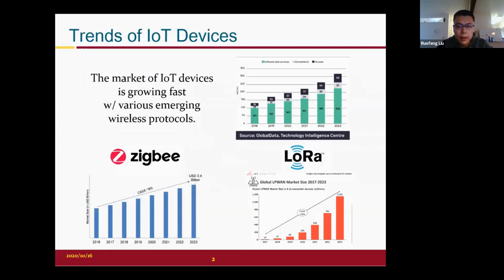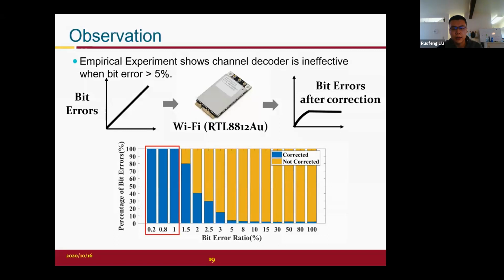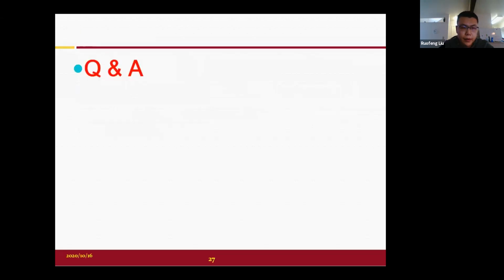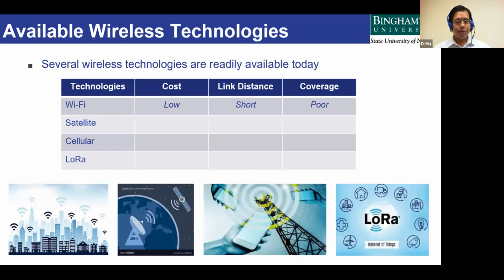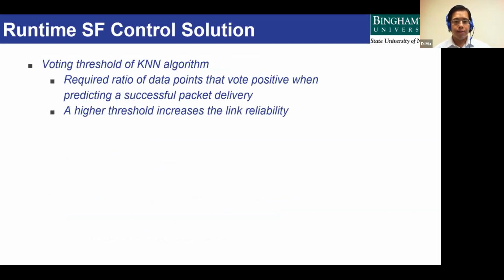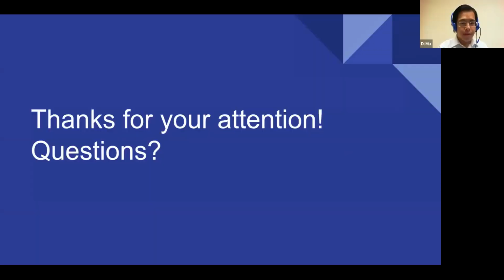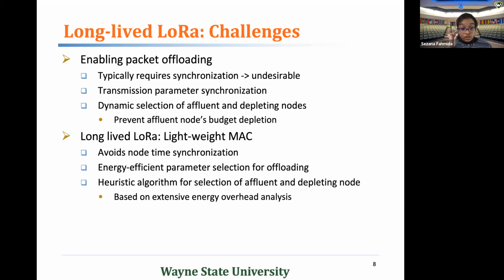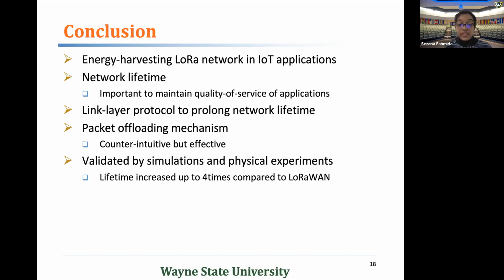Main Conference Day 3 - Session 9: Wireless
Session chair: Tao Han (University of North Carolina, Charlotte, USA)

Paper 1: XFi: Cross-technology IoT Data Collection via Commodity WiFi
Ruofeng Liu, Zhimeng Yin (University of Minnesota, Twin Cities, USA), Wenchao Jiang (Singapore University of Technology and Design, Singapore), and Tian He (University of Minnesota, Twin Cities, USA)

Paper 2: Runtime Control of LoRa Spreading Factor for Campus Shuttle Monitoring
Di Mu, Yitian Chen, Junyang Shi, and Mo Sha (State University of New York at Binghamton, USA)

Paper 3: Long-Lived LoRa: Prolonging the Lifetime of a LoRa Network
Sezana Fahmida, Venkata P. Modekurthy (Wayne State University, USA), Mahbubur Rahman (City University of New York, Queens College, USA), Abusayeed Saifullah, and Marco Brocanelli (Wayne State University, USA)